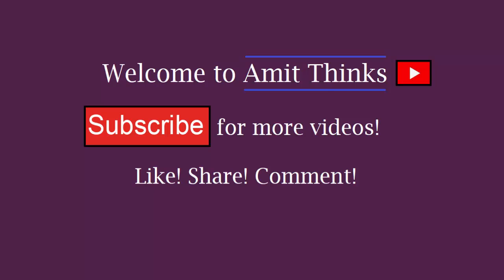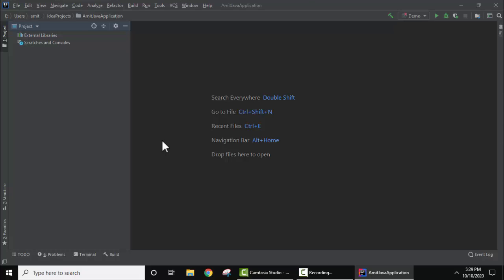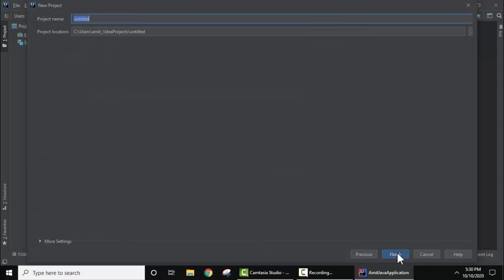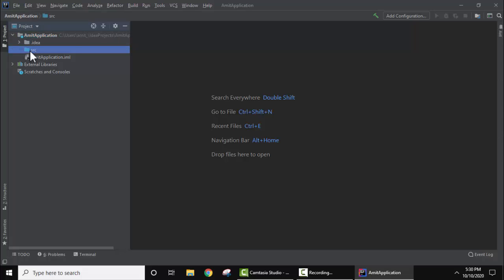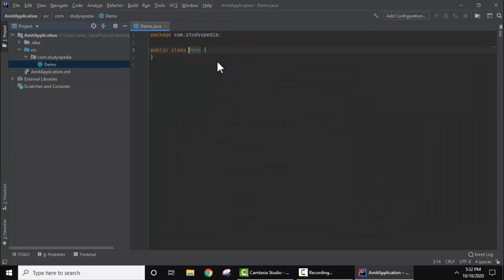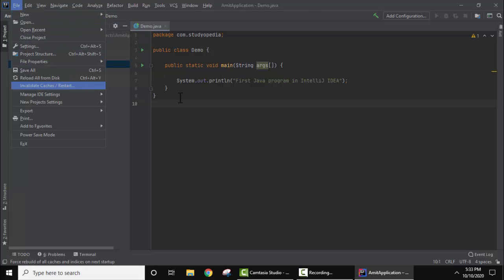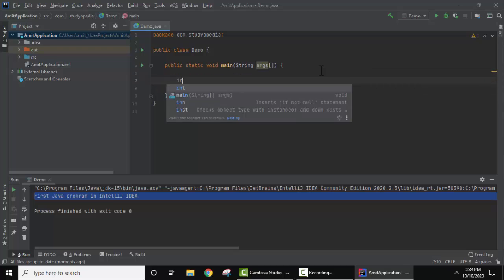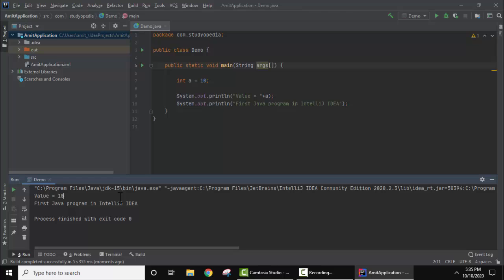Run First Java program on IntelliJ IDEA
Learn to run your first Java Program on IntelliJ IDEA. We will run two sample Java programs:
- Print in Java
- Create a variable and print is value in Java